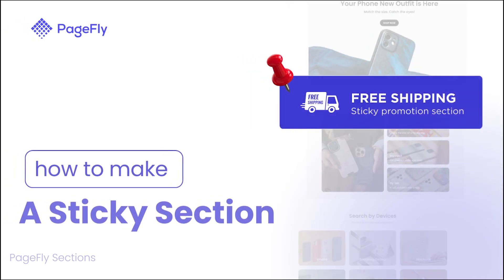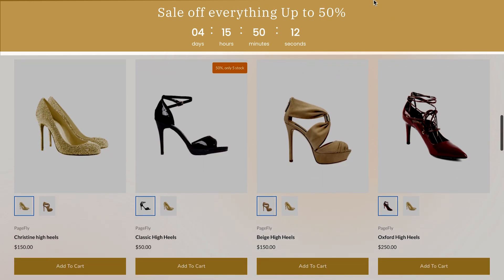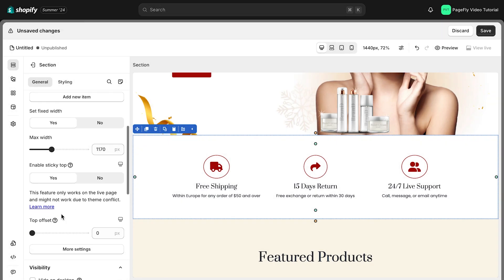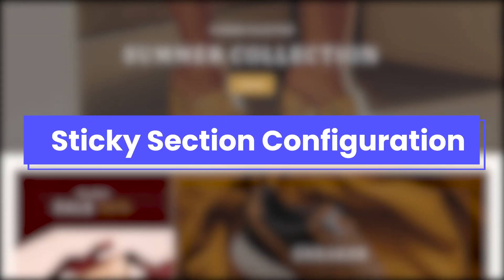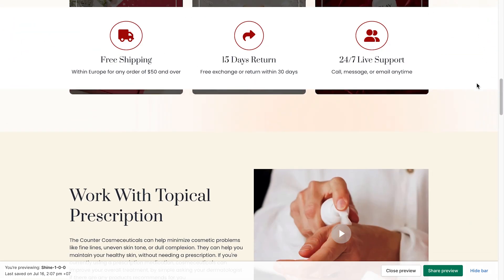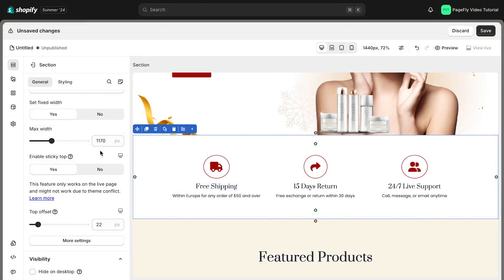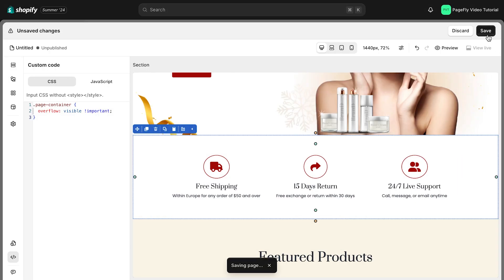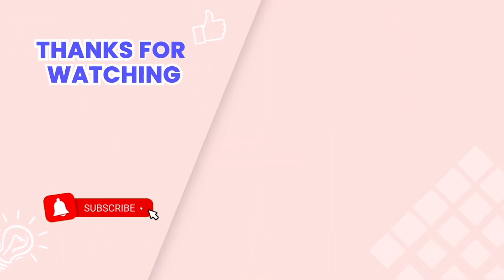How to Create a Sticky Section on Scroll in PageFly | PageFly Tutorial (Legacy Editor)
In this PageFly tutorial, we'll guide you how to use PageFly to create a sticky section on scroll or pinned section that stays fixed as visitors scroll down your Shopify page.

Watch as we demonstrate how to effortlessly create a new sticky  section, add content, and make it sticky.

Click on play button to watch the video now!

👉 OUTLINE
00:00 Intro
00:14 How to create a Sticky Section
00:39 Sticky Section Configuration
01:00 How to fix when a Sticky Section does not work
01:25 Outro

Code to fix a Sticky Section:
.page-container {
 overflow: visible !important;